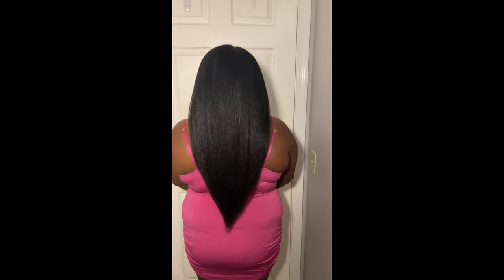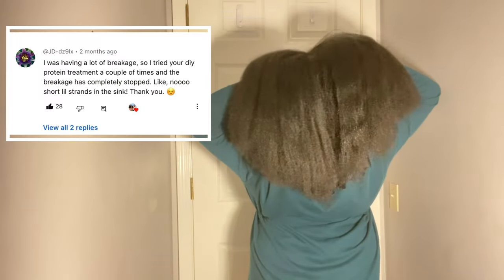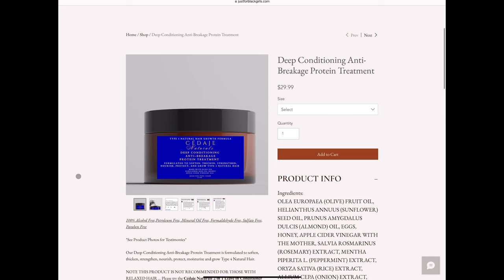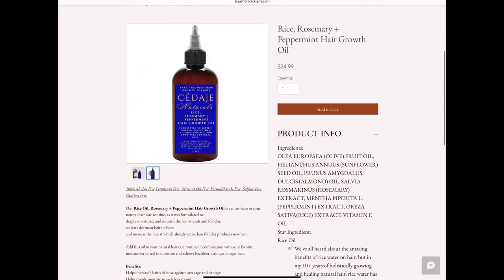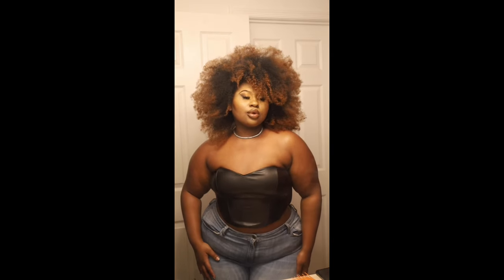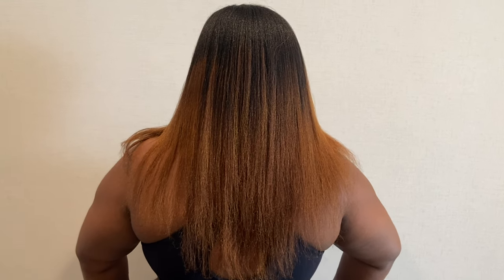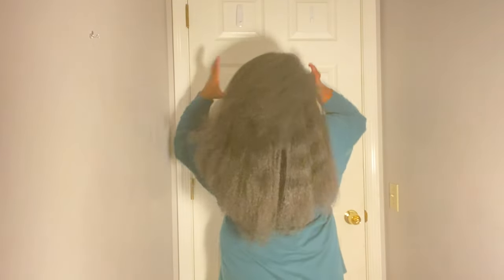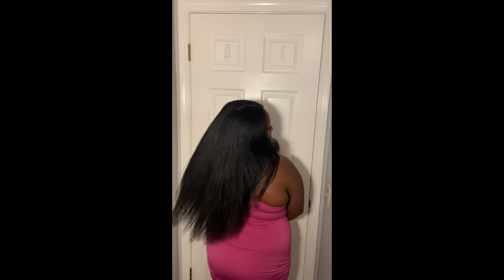HOW TO REACH YOUR HAIR GOALS QUICKER| MY TOP TIPS FOR FASTER HAIR GROWTH|4C NATURAL HAIR GROWTH TIPS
All products in the Cédaje Naturals Collection are formulated with natural ingredients with the health of your hair and scalp in mind.  All products are formulated to soften, thicken, protect, nourish, and GROW type 4 natural hair. Read more about the Cédaje Naturals Collection

PRODUCTS MENTIONED

Holistically heal your natural hair and scalp issues by working 1:1 with me and receive a personalized natural hair growth plan to help you grow your hair longer, healthier, thicker, and stronger and finally break through your natural hair growth plateaus.

💙 Check out our Getting Back to the Basics Self-Care Series playlist for more natural hair videos

💞If you guys have any questions feel free to reach me or Azé below 💞